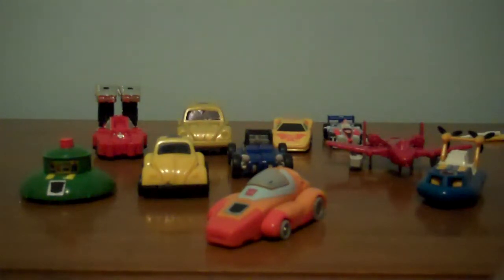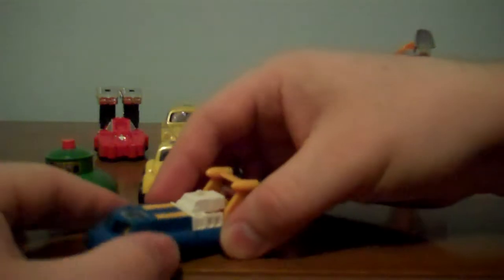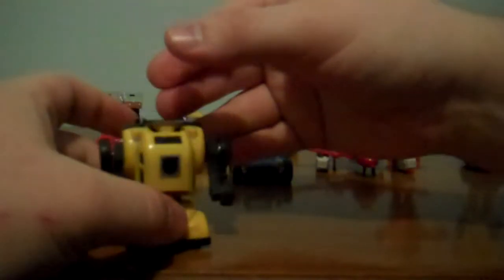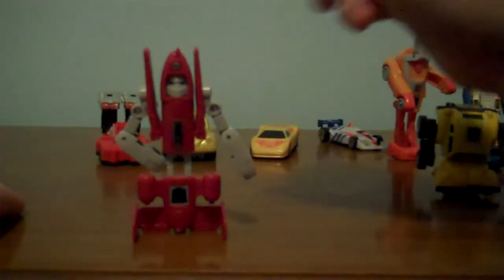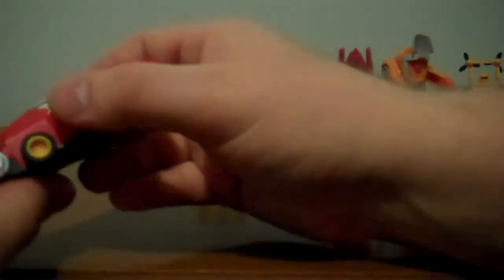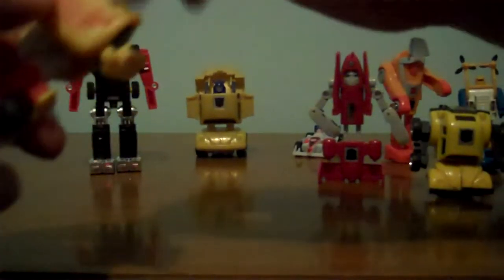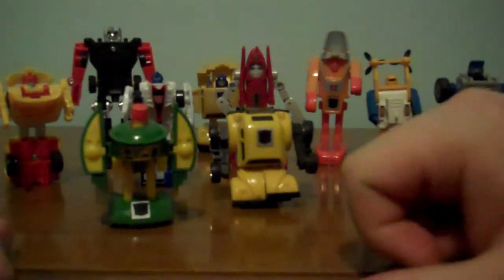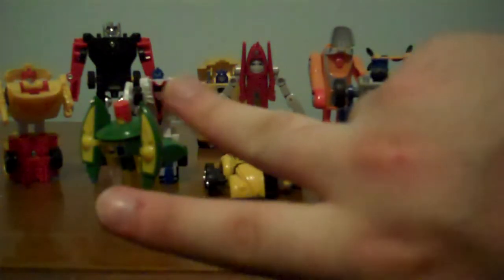MINIBOTS FTW!!!!!!!!!!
A small (literally) collection of minibots, including fan favorites such as, BUMBLEBEE! WHEELIE! AND POWERGLIDE!